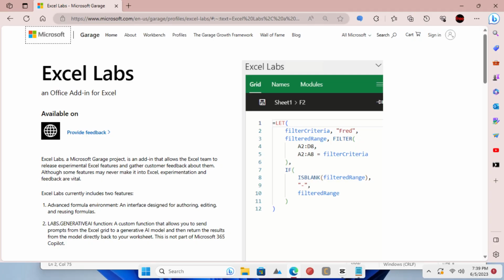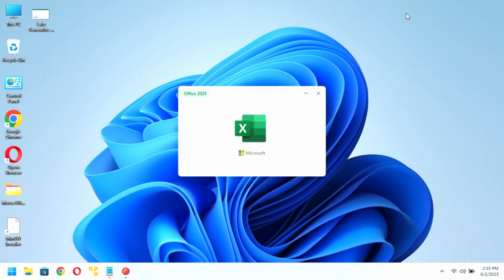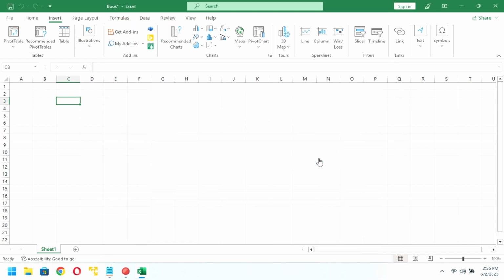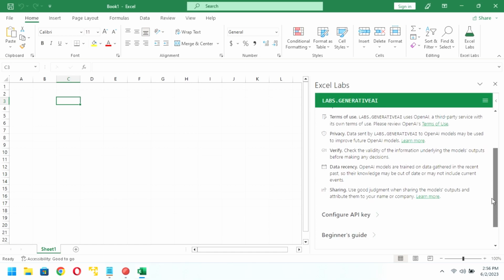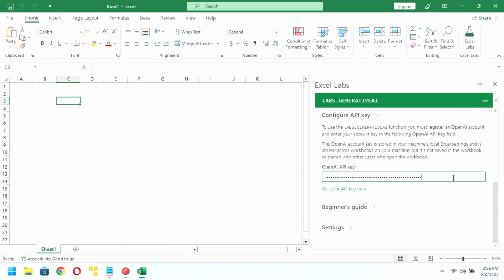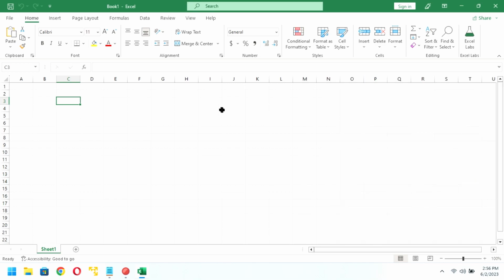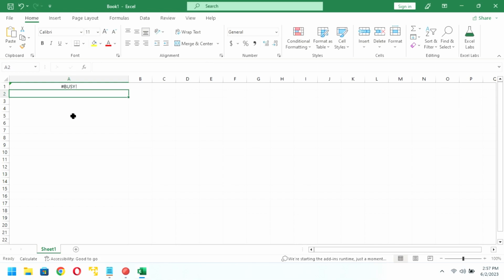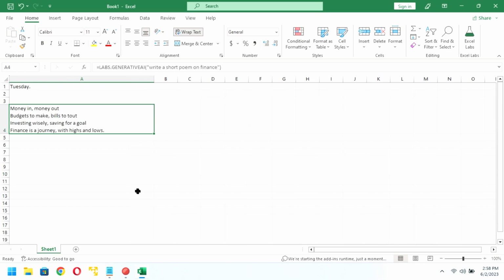How to use Generative AI in Microsoft Excel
Excel Labs, a Microsoft Garage project, is an add-in that allows the Excel team to release experimental Excel features and gather customer feedback about them. LABS.GENERATIVEAI is a custom function that allows you to send prompts from the Excel grid to a generative AI model and then return the results from the model directly back to your worksheet. This is not part of Microsoft 365 Copilot.

You can send the model simple or complex prompts to analyze information, process data, produce a response based on a sample, and more. LABS.GENERATIVEAI allows you to reference other cells in your workbook, and it can be called inside any Excel cell or named formula in the workbook.

🌟 Connect with ILoveFreeSoftware TV! 🌟

👍 Like ILoveFreeSoftware TV on Facebook ➡️ @ilovefreesw
🐦 Follow ILoveFreeSoftware TV on Twitter ➡️ @ilovefreesw
📸 Follow ILoveFreeSoftware TV on Instagram ➡️ @ilovefreesw
💼 Connect with ILoveFreeSoftware TV on LinkedIn ➡️ @ilovefreesw

🎉 Stay updated with the latest tech tutorials, reviews, and helpful tips from ILoveFreeSoftware TV. 🚀